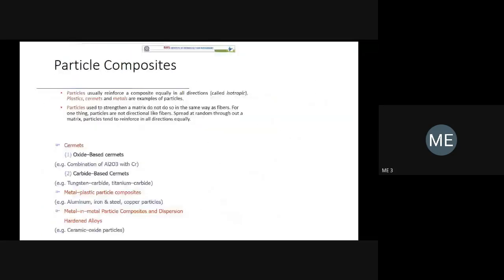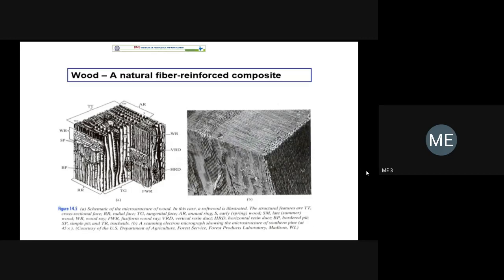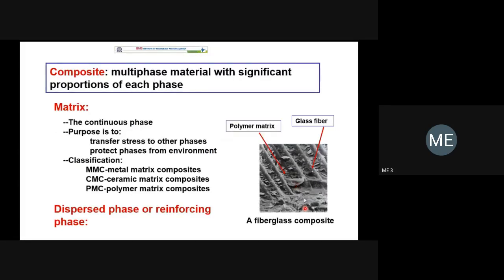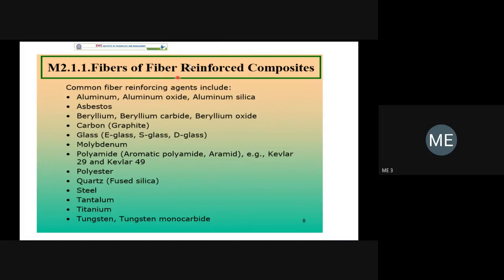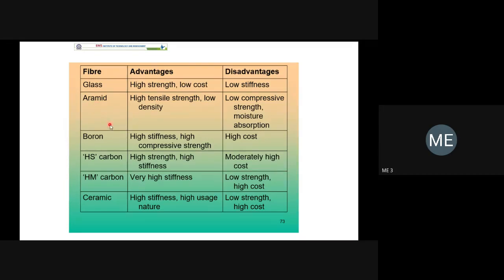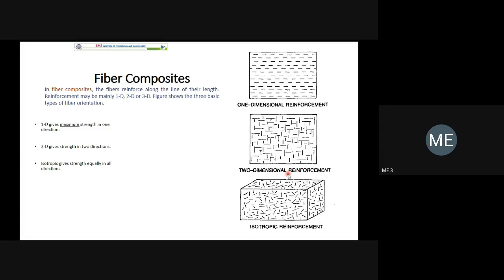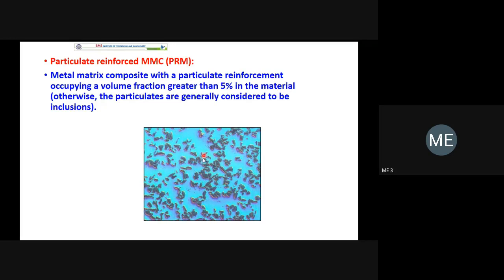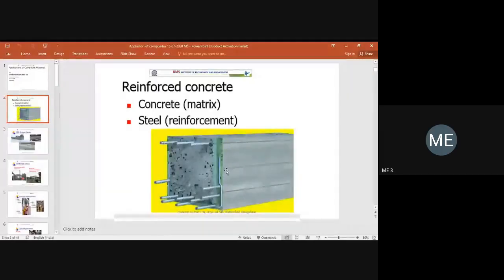MS Composite materials introduction application module 4 dt 23 10 2020 Prof TNP